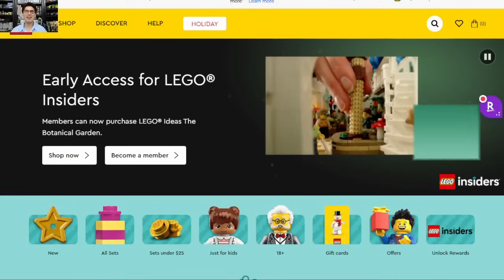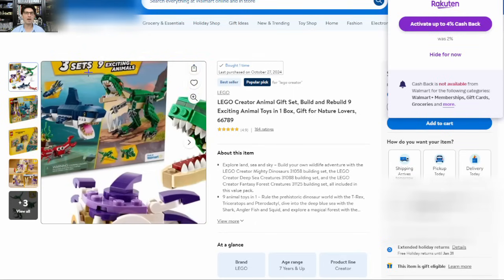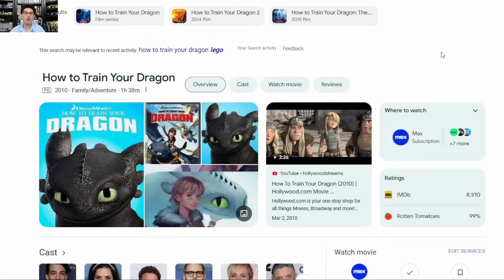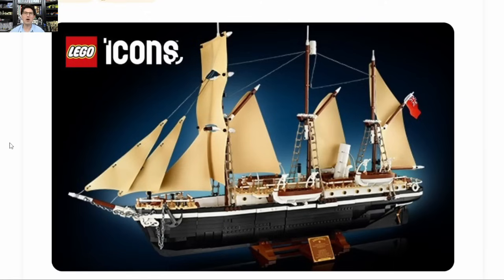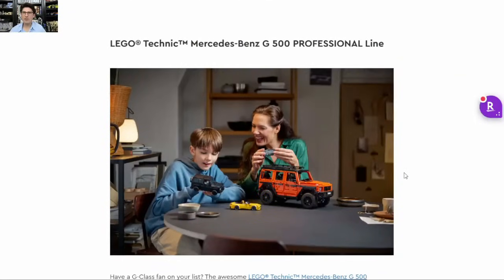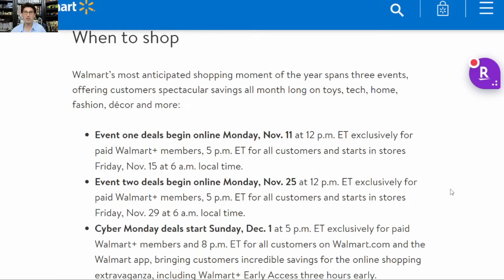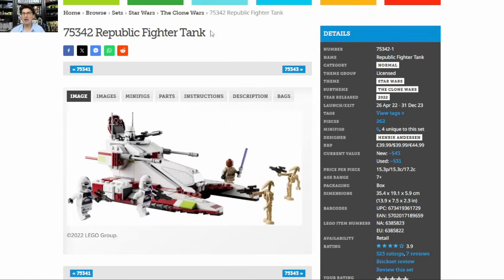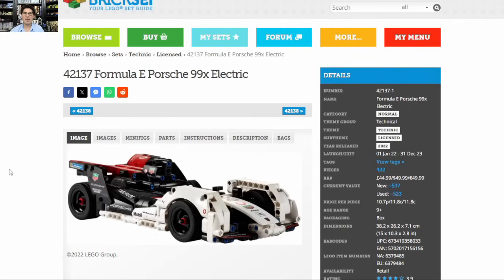LEGO Early Black Friday Deals Info | Awesome LEGO Leak GWP | Great Set Back In Stock!!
Many retailers have announced some Black Friday Deals info. Books Are My Passion GWP performing better than expected! And The Office back in stock  - LEGO Investing!

(DG Bricks and I receive a small financial share)

I watch other Lego Investing and Reselling videos, compile a bunch of data, run some metrics/analytics and present the findings to you!

Nothing, i.e. zip zilch nada, on this YouTube channel is financial or professional advice. We are not financial advisors.